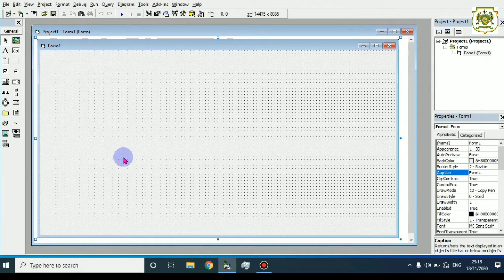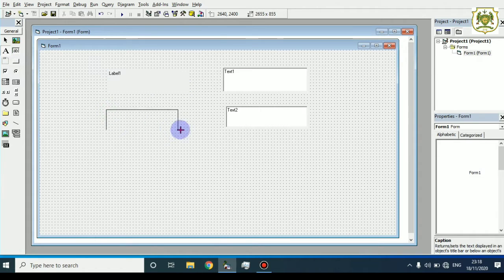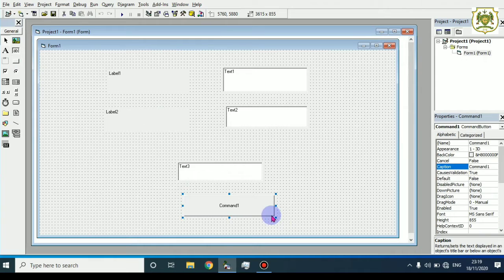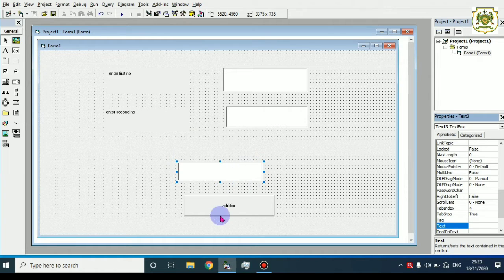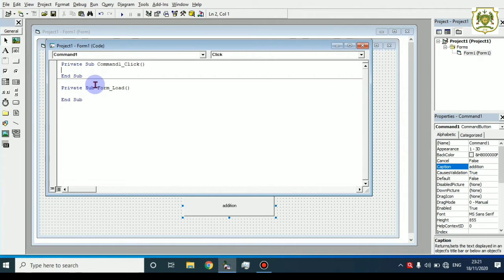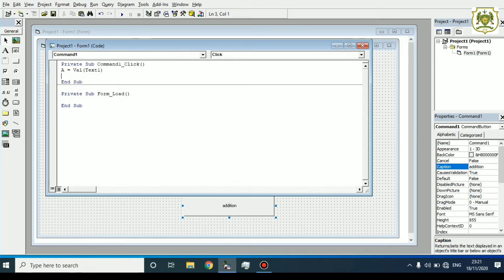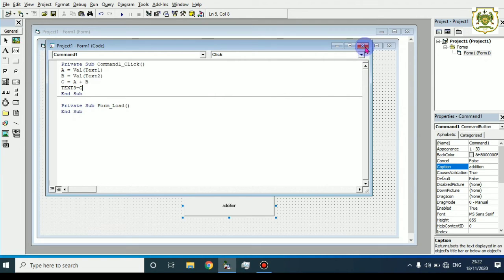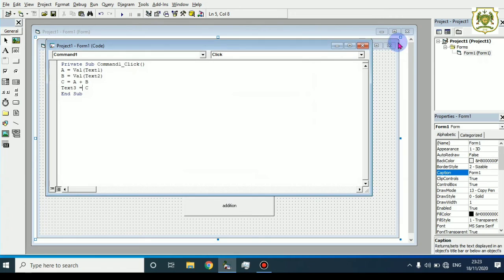Computer addition programming